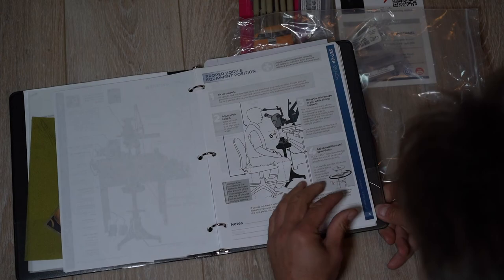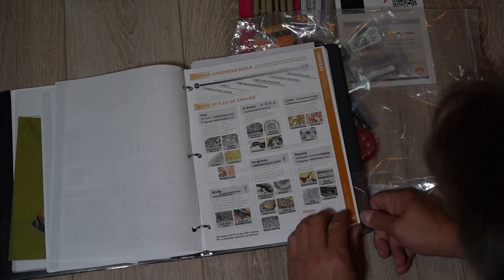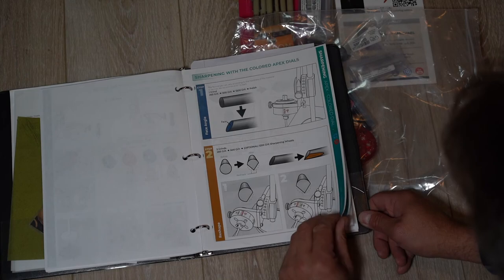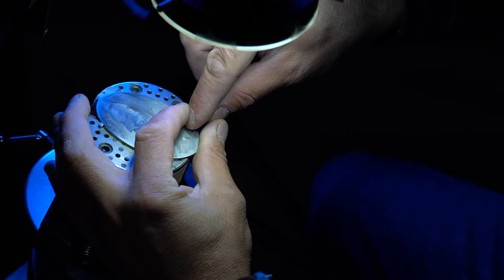Wild Alaska - | Bulino Engraving | At GRS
I started this project at GRS Training Center class 'Next Level Bulino' engraving. The instructor was Jake Newell (@customhandengraving - instagram).

This was a great class, well prepared and executed.
There were a lot of new techniques to learn and practice. I'm sure it will take some time to master them all. The instructor was awesome, shared and demonstrated years worth of experience, knowledge and tricks.